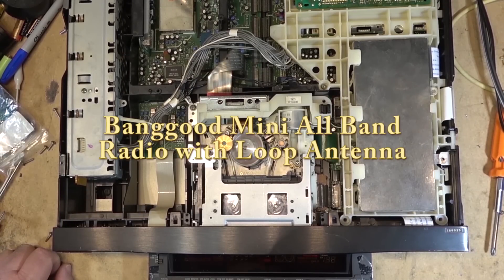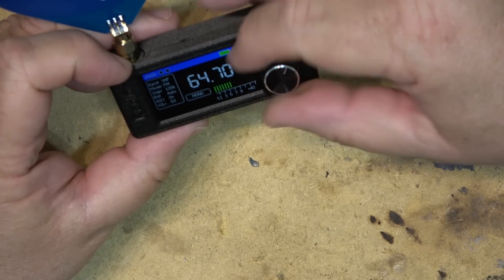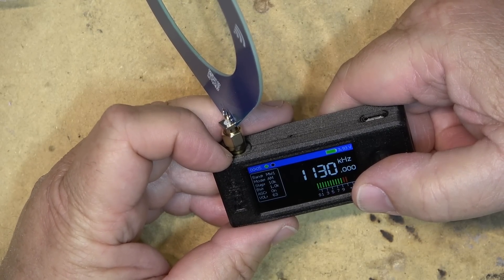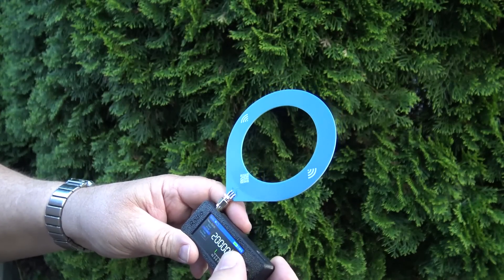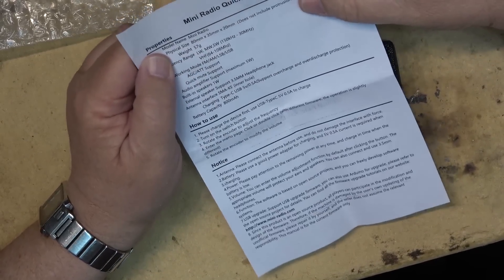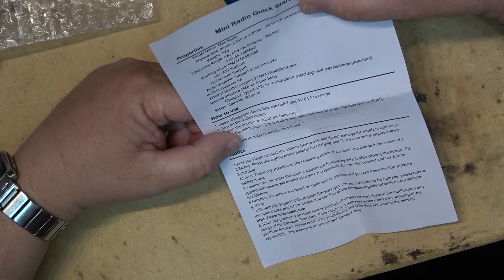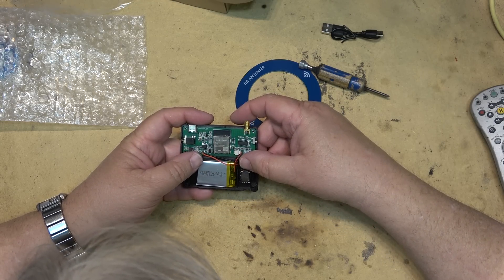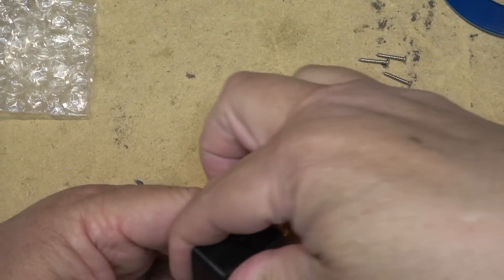MINI SI4732 Pocket Radio Check Out and Tear Down